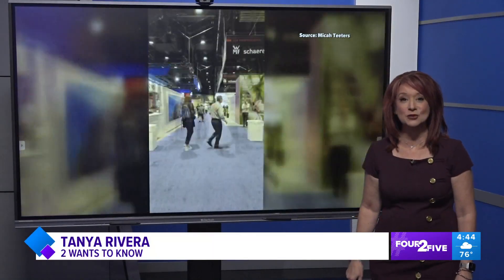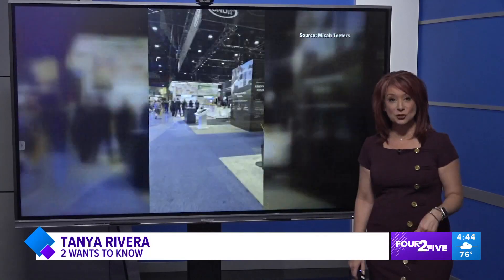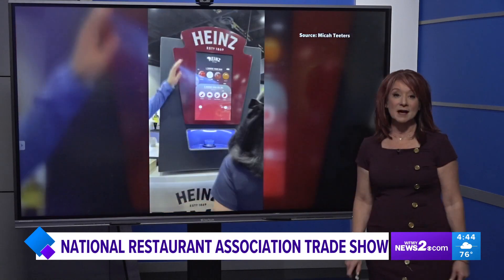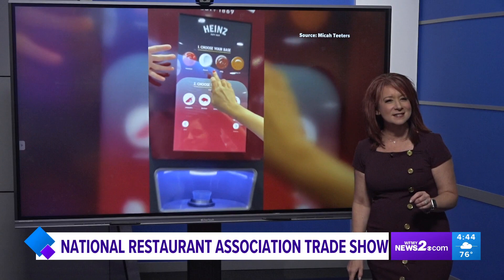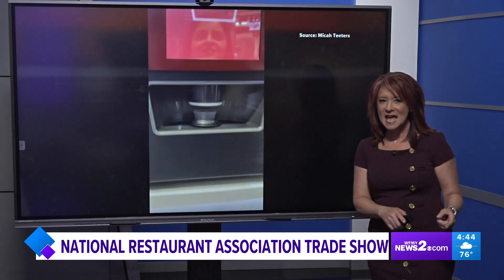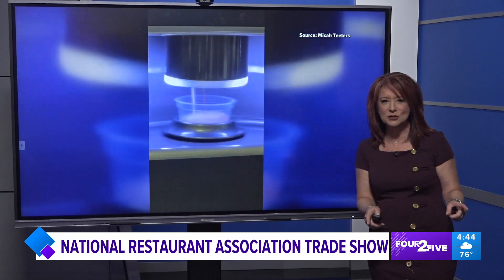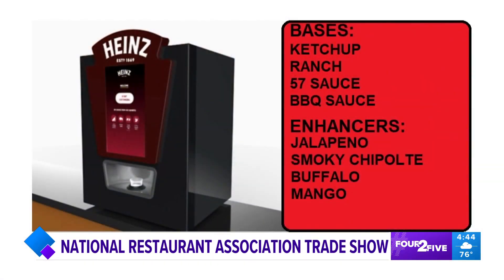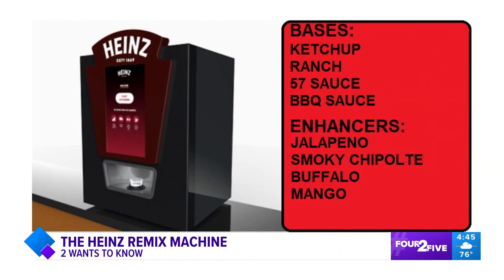Heinz reveals machine for sauces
There is a new machine for sauce lovers who want to combine dips.